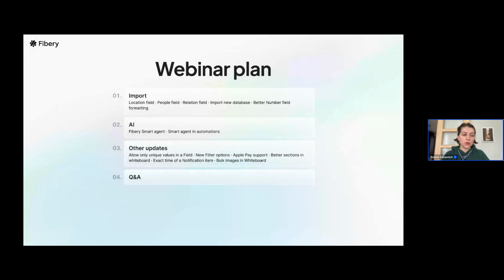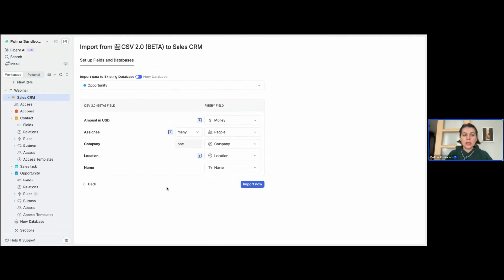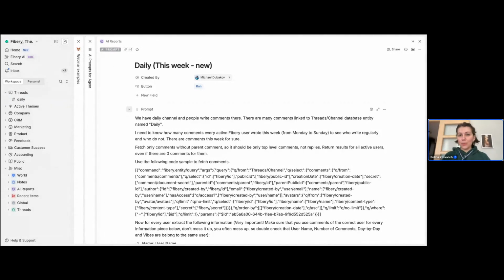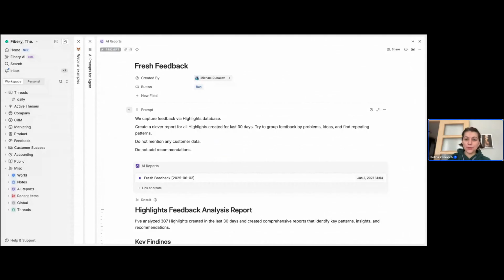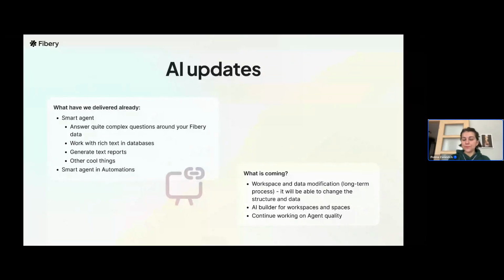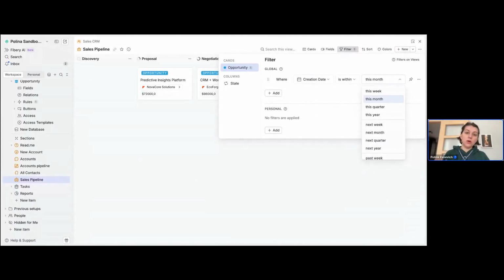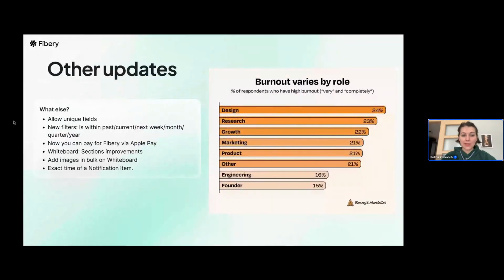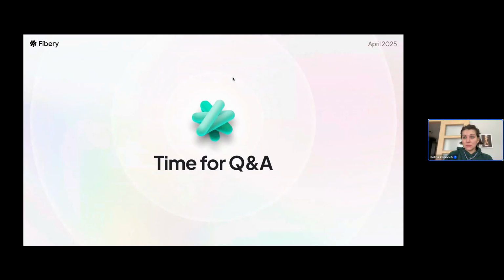AI Automations, Better Filters & new Whiteboard tools - Product updates (May 2025)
May’s behind us — here’s what we built, plus a sneak peek at what’s coming in June. ☀️

00:00 - Intro
03:19 - Import: import a new database; support for location, people, and relation fields
07:01 - AI: Fibery Smart Agent; Smart Agent in automations
18:43 - Other updates: unique values in fields; new whiteboard sections; new filter options, and more
26:58 - Educational materials: updated and new templates
28:50 - Future plans